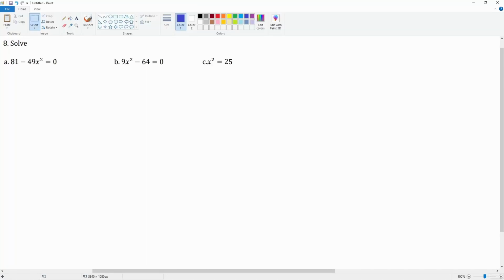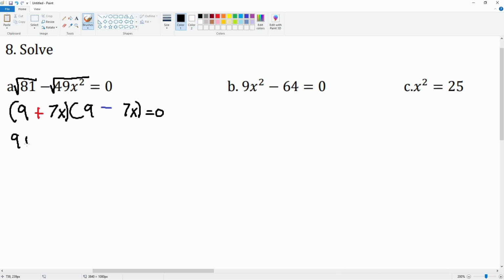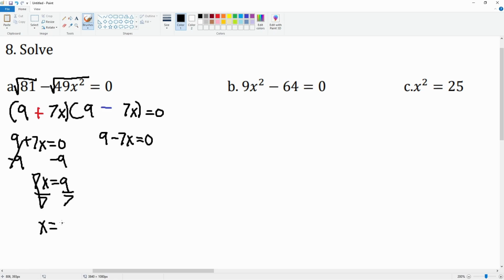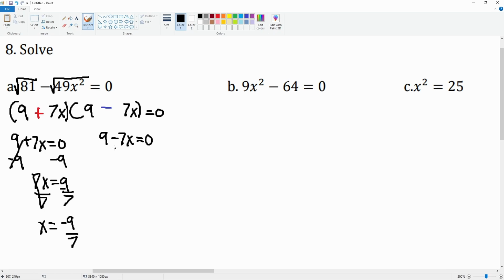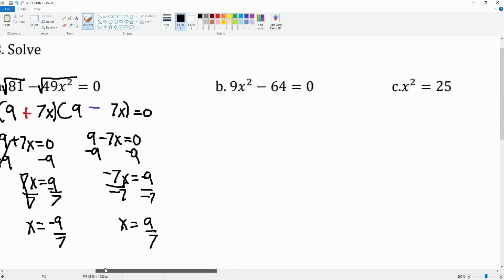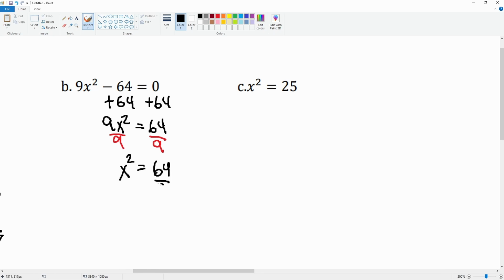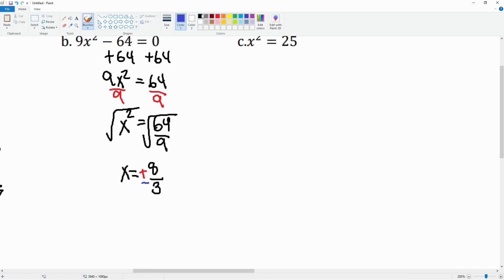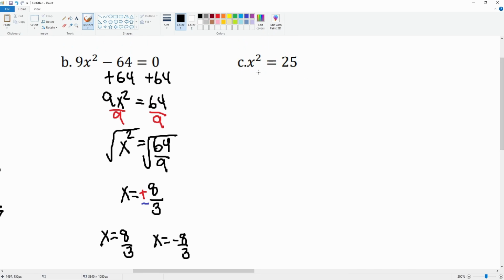Chapter 10 Problem 8 Solve by Factoring a Difference of Sqaures